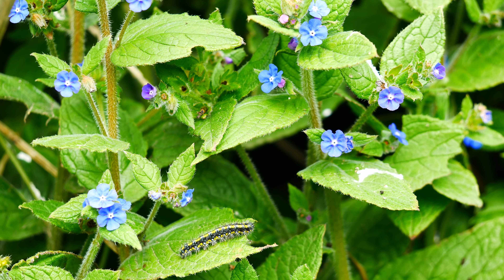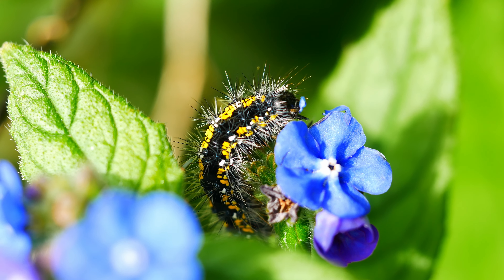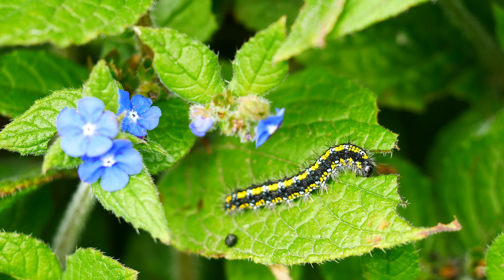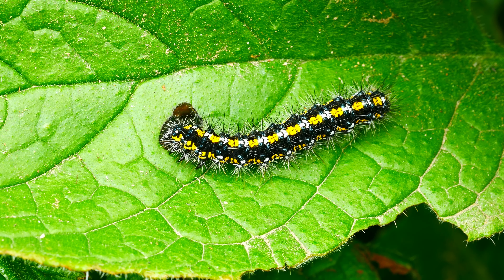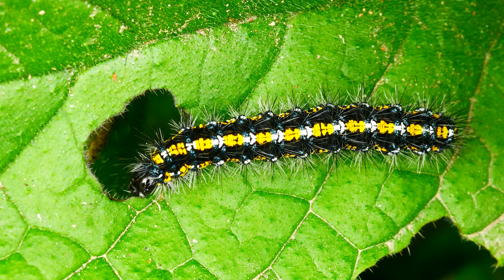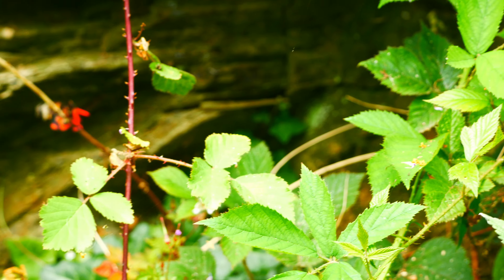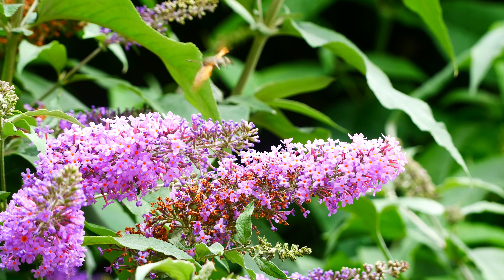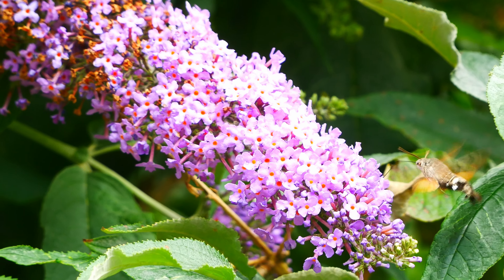Wildlife Chronicles - The Scarlet Tiger Moth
The Scarlet Tiger Moth  in England